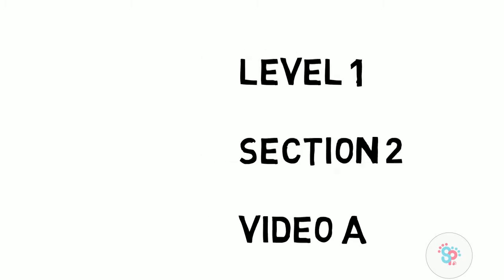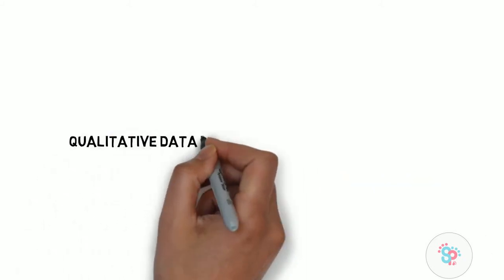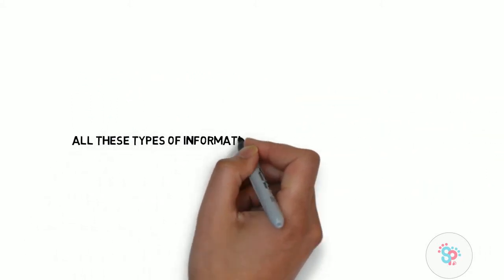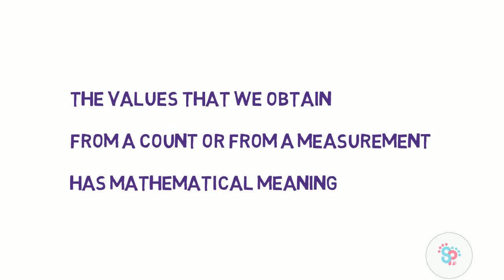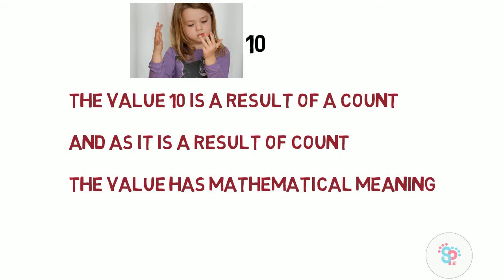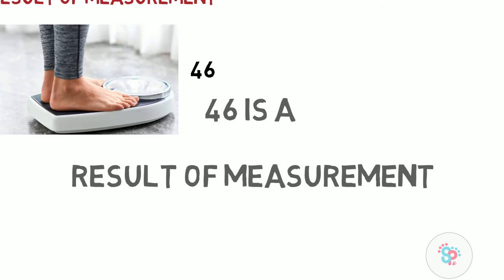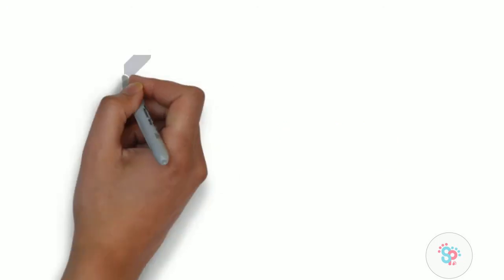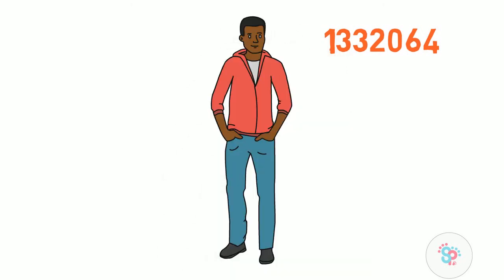QUALITATIVE DATA WITH EASY EXAMPLES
This video talks about qualitative data along with interesting examples.

And if you have not yet the previous videos of this video series, please watch it from the univariate descriptive statistics playlist or else from the link in the description box below.
Okay, today for this video our focus is on data and its classification in statistics
Data, as you all know Data is a collection of information
And in statistics data can be broadly classified into qualitative and quantitative data
Basically, qualitative data is non-numeric data and quantitative data is numeric dat. In statistics qualitative data is also called as Categorical data, why because it is often grouped into categories.
And for this video, we will be focusing on qualitative data Ok, Then what’s qualitative data?
Qualitative data is actually a non-numeric data; look the data here usually will be in the form of texts, words, characters, strings and sentences.

Yes of course, Yes of course I did mention that the qualitative data is a non-numeric data but the term non-numeric doesn’t mean that the qualitative data never hold numerical values, okay, in some cases they do hold numerical values as well. But the numeric value they hold doesn’t have mathematical meaning. Do you know what is mathematical meaning? Uhh “the values that we obtain from a count or from a measurement has mathematical meaning” okay.
Let’s dig a bit deeper into this, imagine someone is asking a kid “how many fingers do you have in your hand? Okay, the kid would say that I have ten fingers, no no no no no after counting her fingers, the kid  would say that I have 10 fingers okay, and the value 10 is a result of a count and the value 10 is a result of a count and as it is a result of count the value has mathematical meaning; can you get my point? As it is a result of count the value has mathematical meaning
Coming to the result of measurement if someone asks me what’s your weight? for instance I would tell 46 and the value 46 is not just a number, the value 46 is not just a number rather than it’s a result of measurement, why because I have measured my weight in kilograms and therefore 46 is a result of measurement.
And hence, the values we obtain from a count or from a measurement has mathematical meaning. But numeric value that the qualitative data holds doesn’t have mathematical meaning. Is that clear? I hope that it is.
Okay, we have seen the values with mathematical meaning come on now let’s see the values without mathematical meaning. Just imagine our phone numbers. It will be something like 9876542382 and that number is just a number and doesn’t have any mathematical meaning, I have never heard people saying that “my phone number is 9,87,65,42,382 as 9 Arab, 87 crore,65 lakhs, 42 thousand, three hundred and eighty-two” I have never heard people saying like this. Or just imagine our registers during the public examination it would be something like 1332064 and I have never heard students pronouncing their register number as 13 lakh, 32 thousand sixty-four... I have never heard it; why because it’s just a set of numbers to identify something, that’s it. The number doesn’t have any mathematical sense and we can’t perform arithmetic operations on that as well.

And in addition, Qualitative data is further broken down into Nominal data and ordinal data. Actually, I thought of covering the topics in this video itself but I personally feel that the video has already crossed time limits to which a person sits and watch an educational type of YouTube video, so that I planned to present those in separate videos. And when I was framing the syllabus, I had only two videos under level 1- section 2, but it may increase as I’m going to present nominal and ordinal concepts separately. So, bear with it. As well as I explained the concepts with my level of knowledge and if you find anything or any logic to be wrong, feel free to comment those in the comment section, as well as think of liking the video if you find something useful from the video, Please do subscribe and hit the bell icon too to get immediate notifications and stay tuned, see you all in the next video THANKS FOR WATCHING!